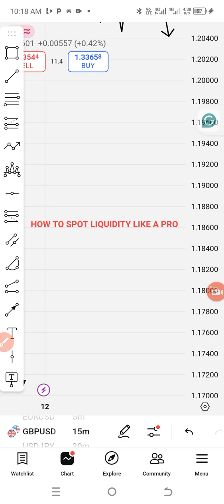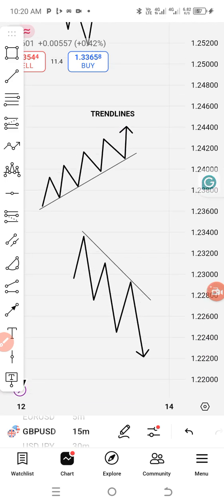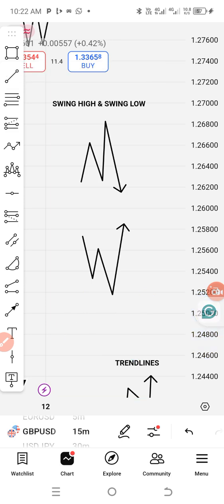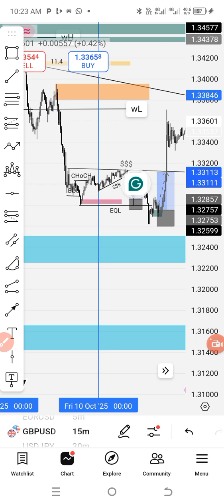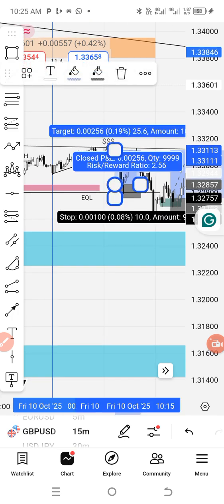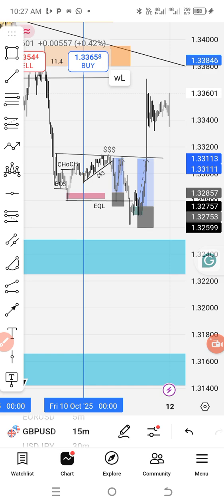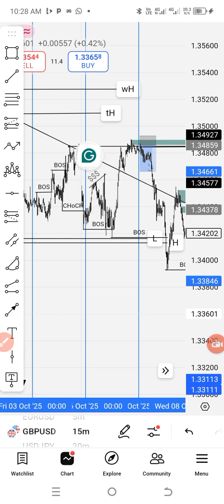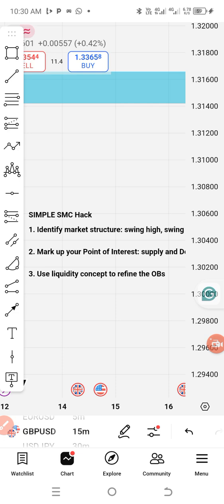Forex Liquidity Zones Explained! Spot Smart Money Moves Like a Pro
Ever wondered why the market always hits your stop loss before moving in your direction? It’s not magic, its liquidity. In this video, I’ll show you exactly how to spot liquidity zones like a pro trader using Smart Money Concepts (SMC).

You’ll learn how banks and institutions hunt retail traders’ stop losses, how to identify liquidity pools, and how to position yourself before the big moves happen.

Whether you’re a beginner or already trading SMC, this guide will help you stop chasing price and start trading with precision.